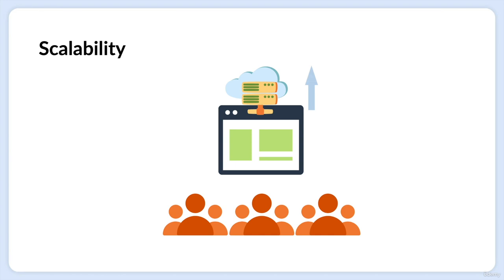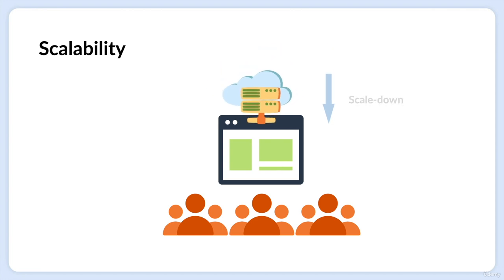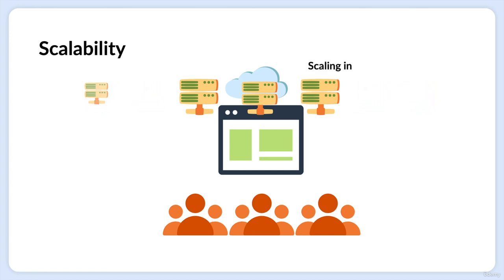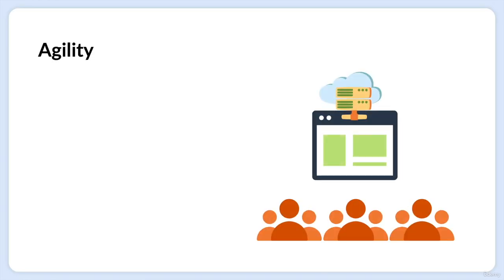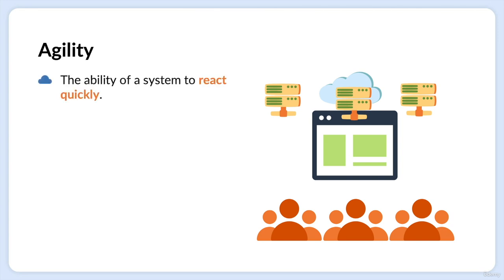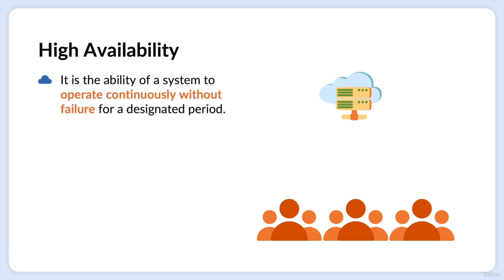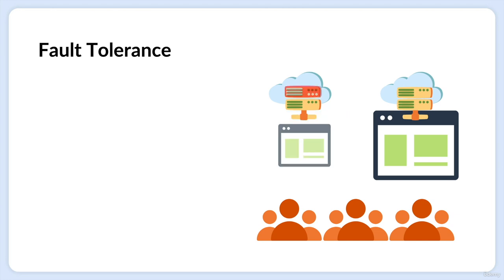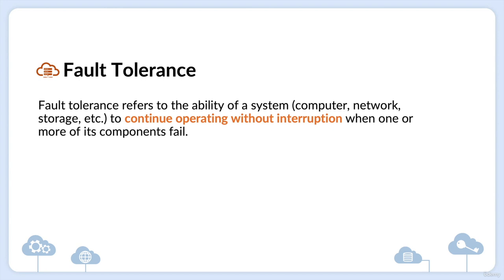Benefits of Cloud Computing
AWS Cloud Computing for Absolute Beginners Get Started